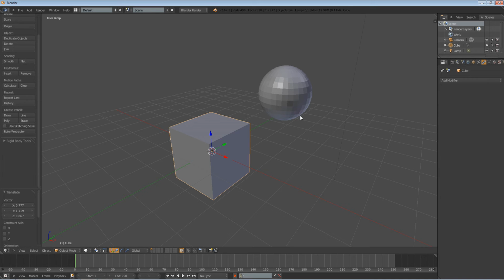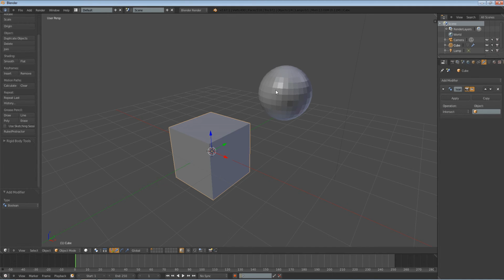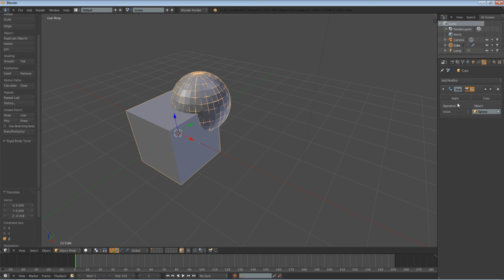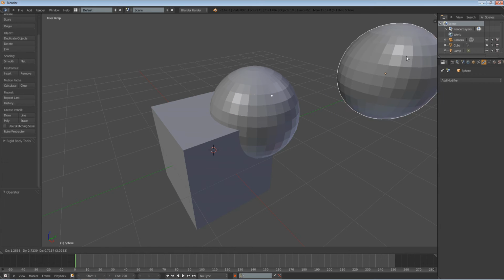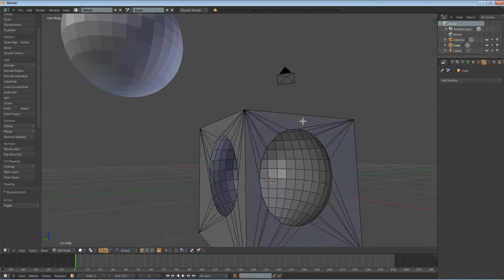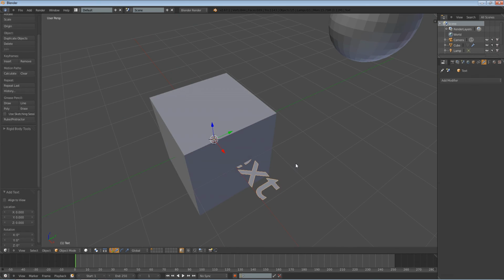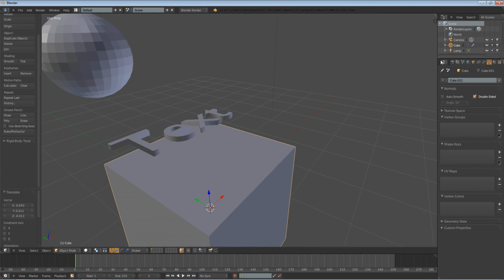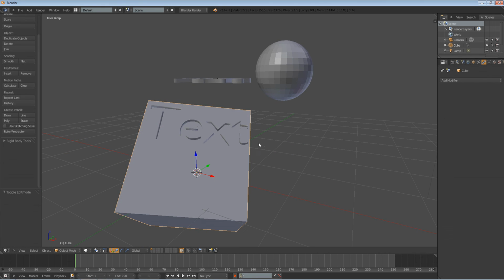Tutorial: The Boolean Modifier in Blender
__New Tutorial every Friday! __
Blender tutorial: how to use the Boolean modifier to create some interesting shapes.
This modifier is a great one to have in your repertoire!